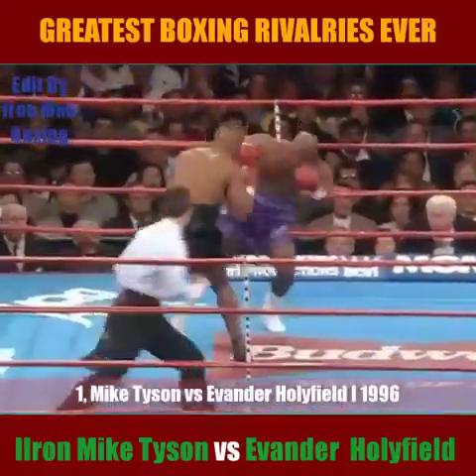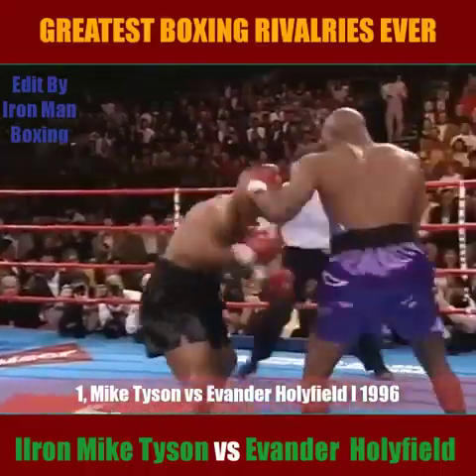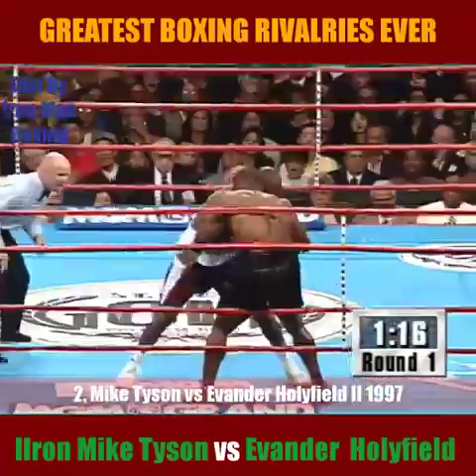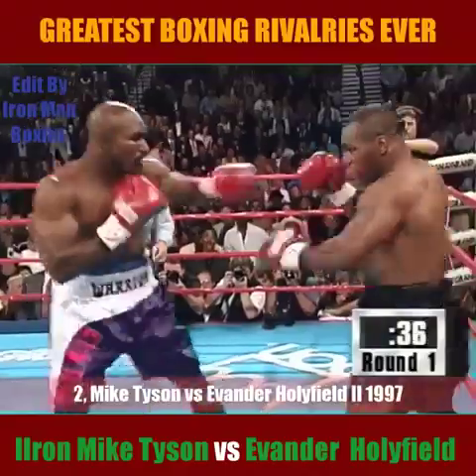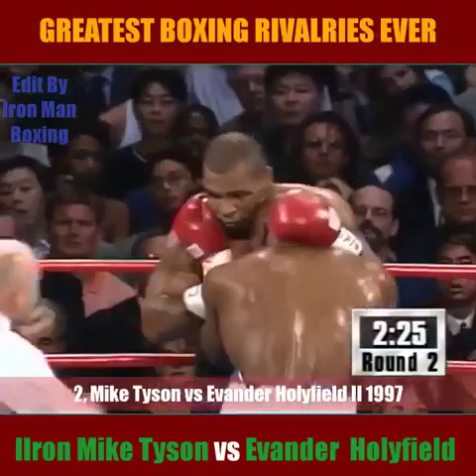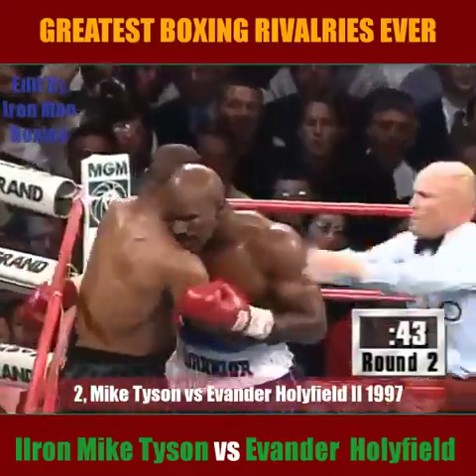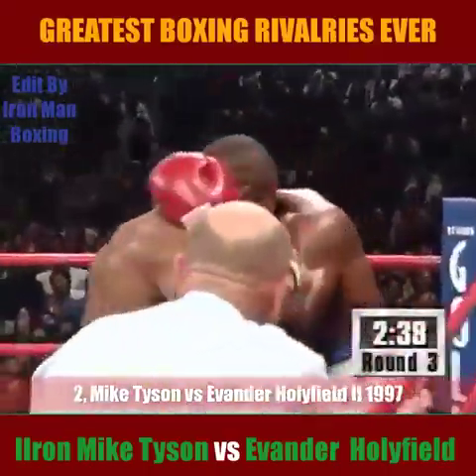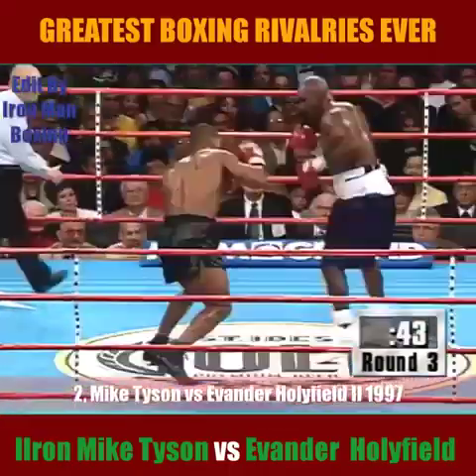Iron Mike Tyson vs Evander The Real Deal Holyfield